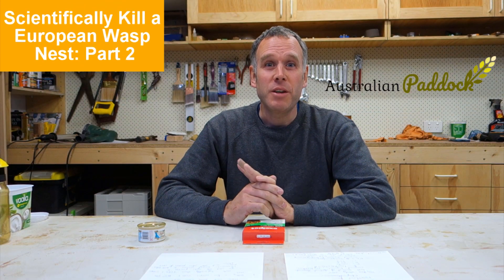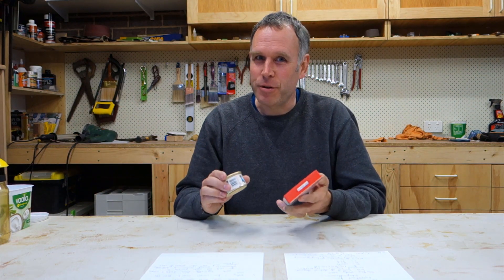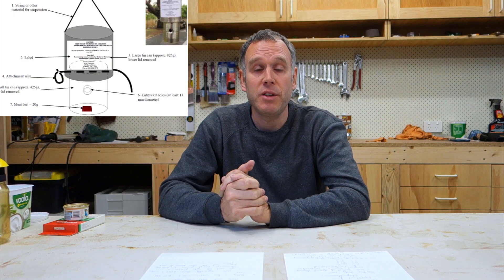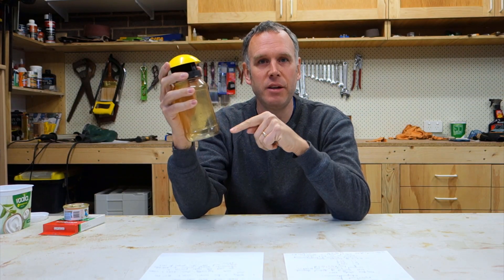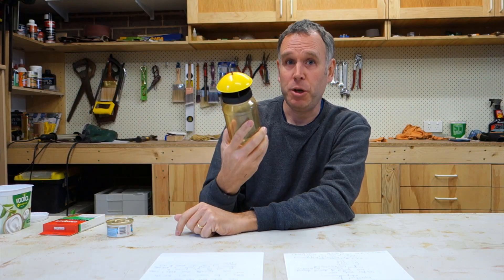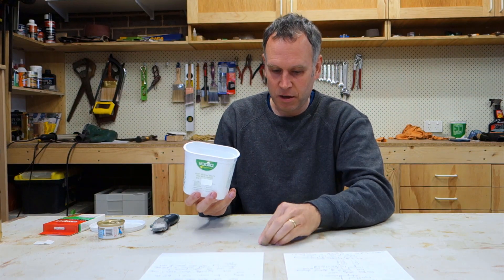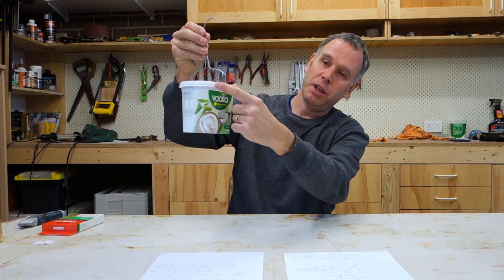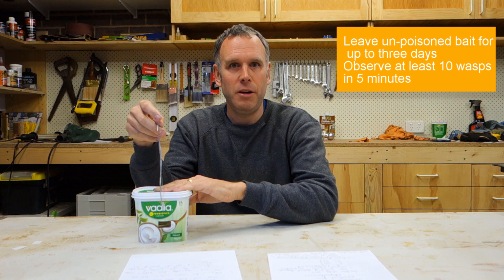Safely & Easily Kill a European Wasp Nest Part 2 - Poisoning Process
Part 2 of how to easily kill a European Wasp nest. In this video I show you the process to lure wasps to a bait followed by the process of poisoning them using off-the-shelf poison. Following this method you can safely kill the nest without going near it. This also works for Yellow Jackets!

The following information is referenced in the video:
1. Efficacy of Fipronil on dog fleas
2. Efficacy and dosage of Fipronil on European Wasps
3. Wine Tasmania Wasp Baiting Program (including their baiting station design and process to attract and poison wasps.)

Chapters:
0:00 Start
0:17 Science recap
1:36 Method of approach
2:16 Baiting station: Modify a fly trap
4:37 Baiting station: built from scratch
7:07 How to lure and poison the wasps
9:40 Summing up